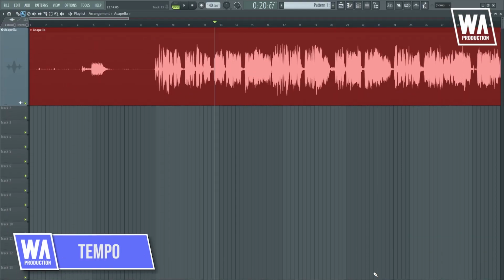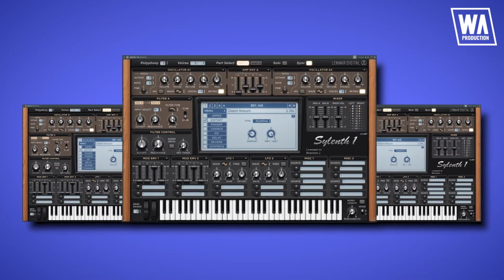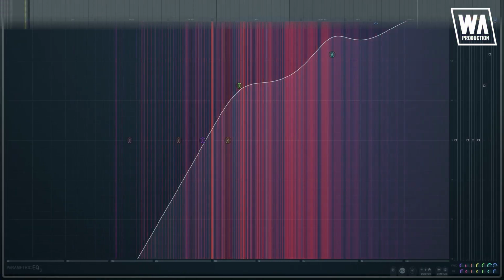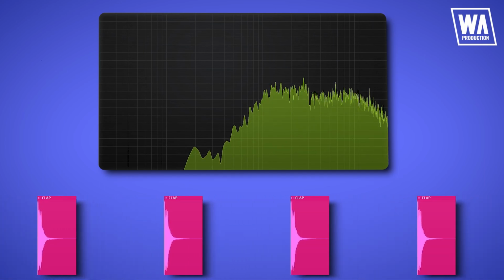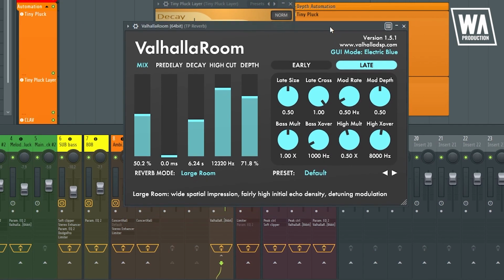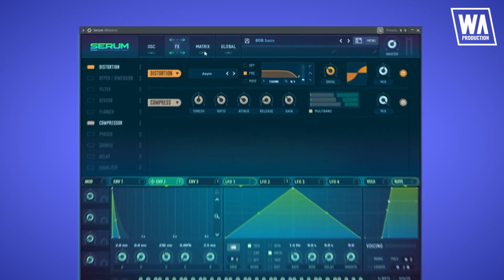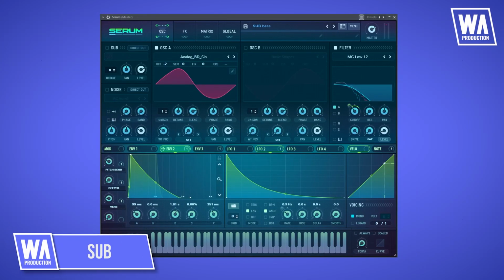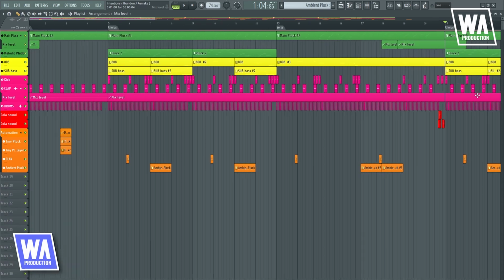Justin Bieber - Intentions FL Studio 20 Remake (+ Free FLP!)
Enjoy this nice little FL Studio remake of a superb track Intentions made by Justin Bieber. Don't forget to grab the free FLP (FL Studio project). We also included presets and stems, so in case you are using other DAW, you will be still able to get these files and use them anyhow you want!

Template details:

- 1 FL Studio Template (+ 7 Samples)
- 6 Serum Presets
- 13 Stems

Please keep in mind, that this is an unofficial remake, so the project is free, but not royalty free as you cannot use the acapella, or the exact melodies in your productions.